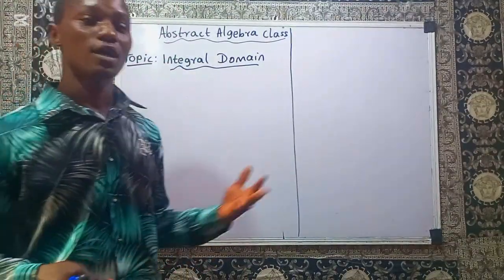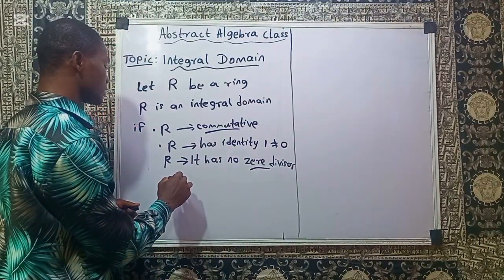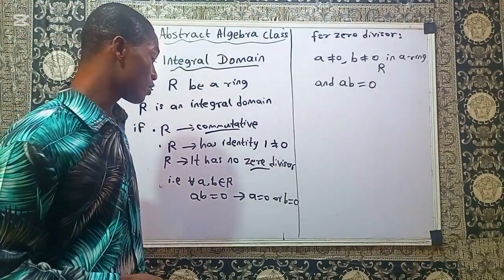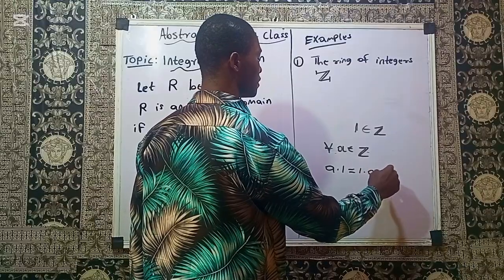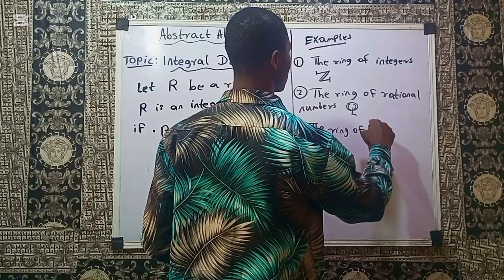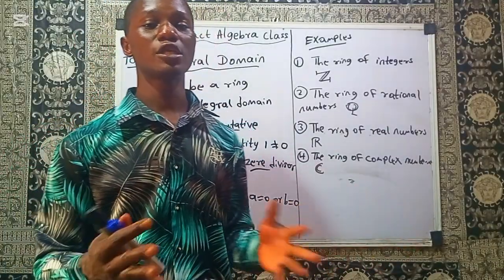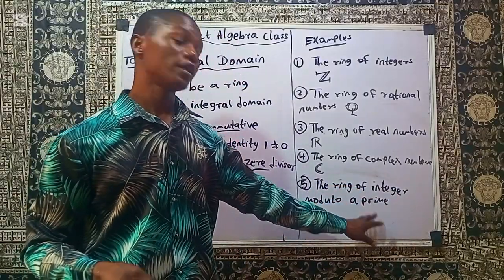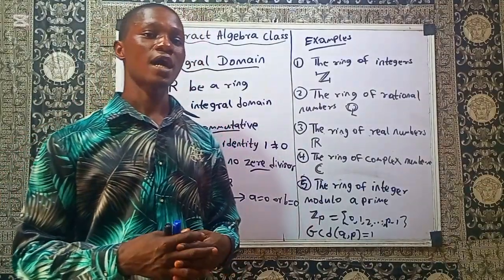Abstract Algebra: Integral Domain (definition/examples)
abstract algebra: definition/examples of Integral Domain